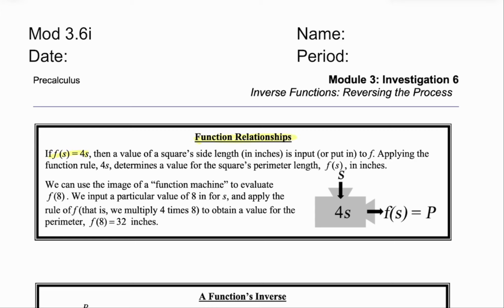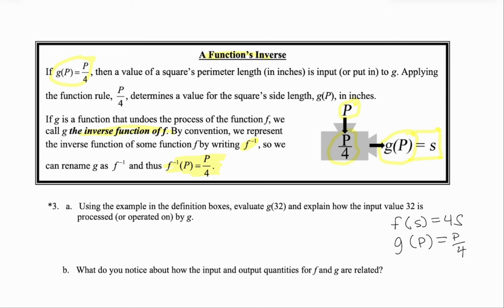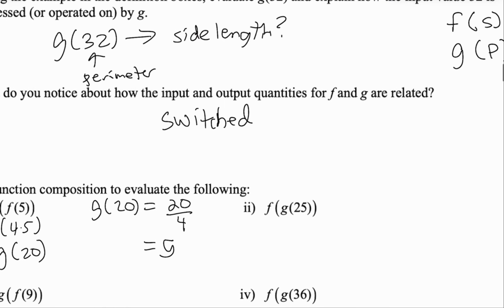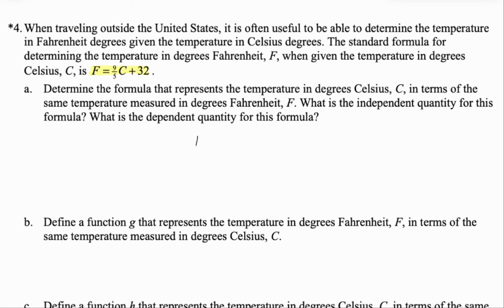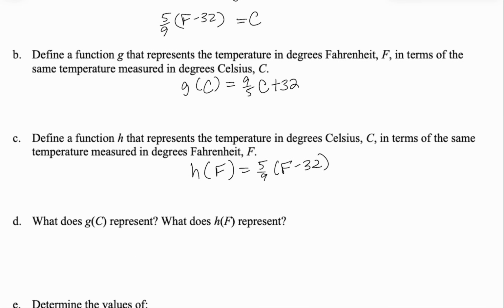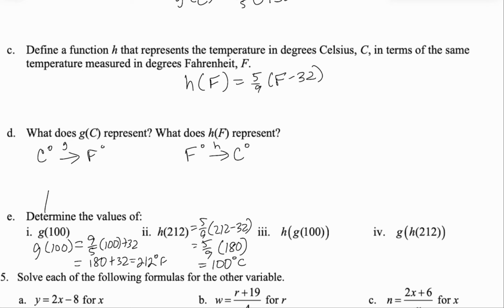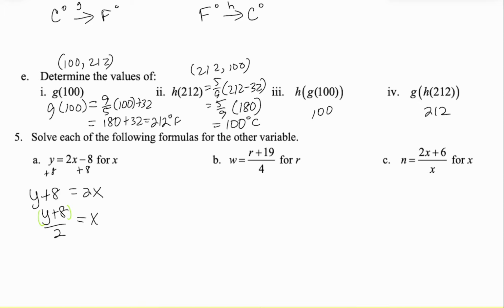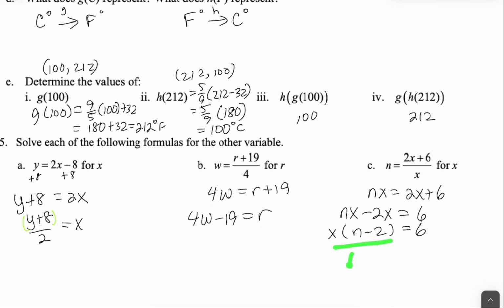Inverse Functions (mod 3.6i) part 1 PreCalculus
Inverse functions
Pathways Precalculus Mod 2.6 investigation
Algebra for Calculus